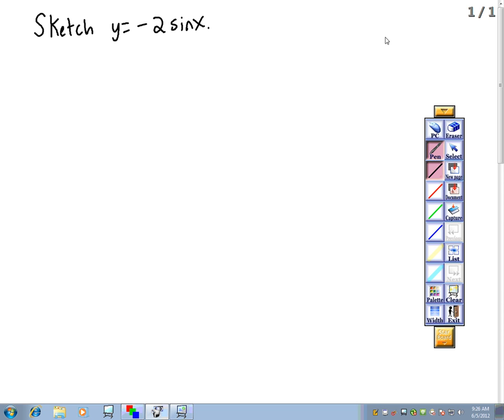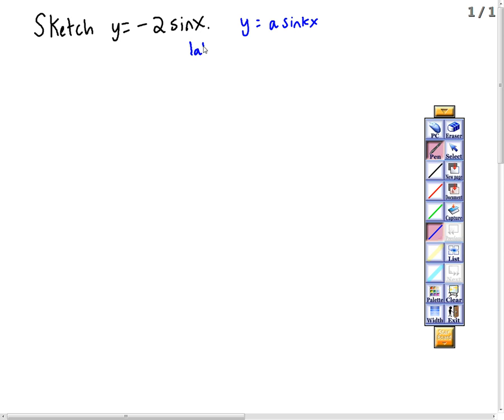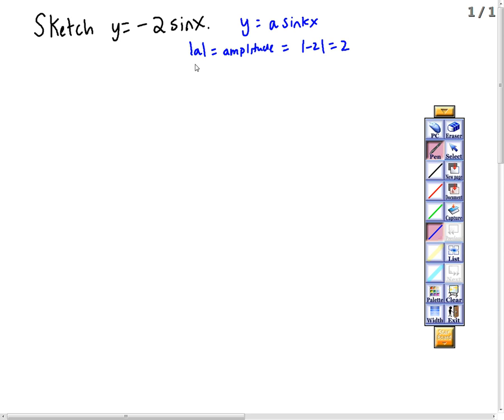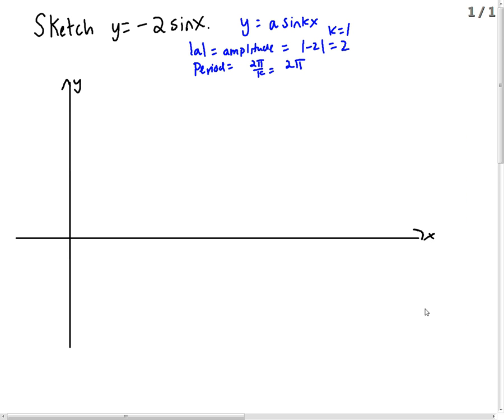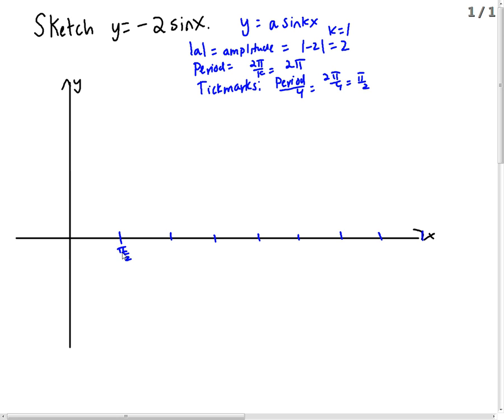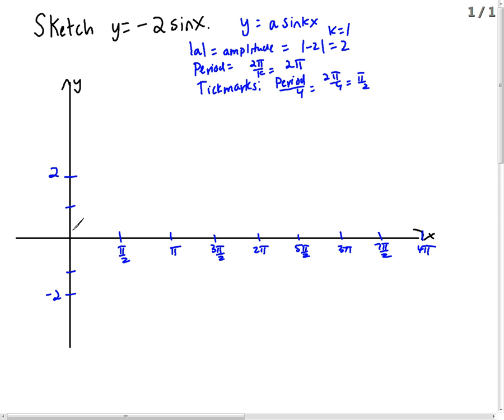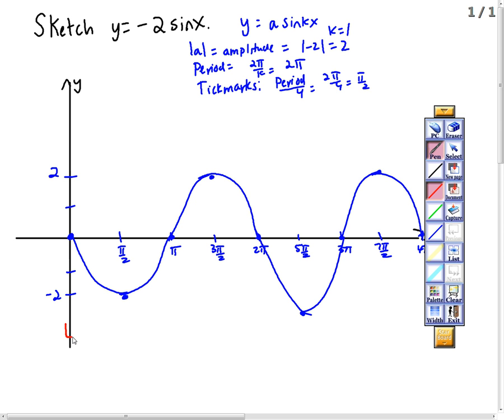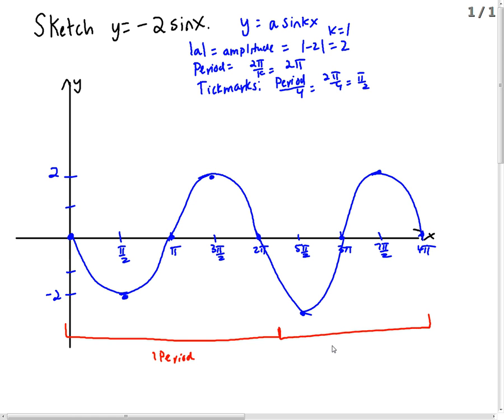Graph trig functions -- sine with reflection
Graph sine with a reflection and change in amplitude